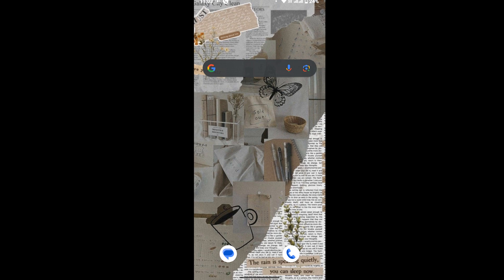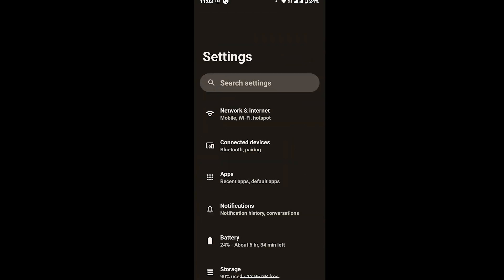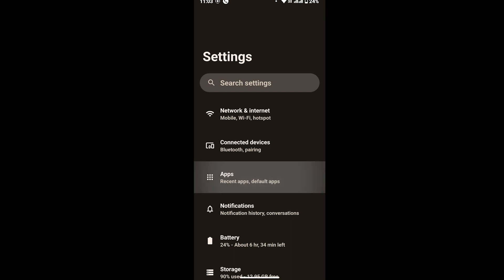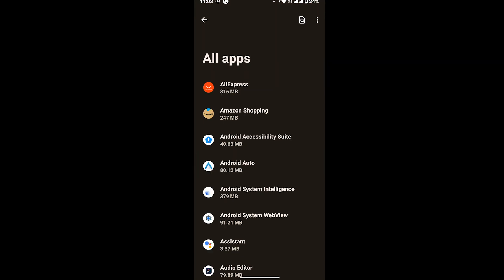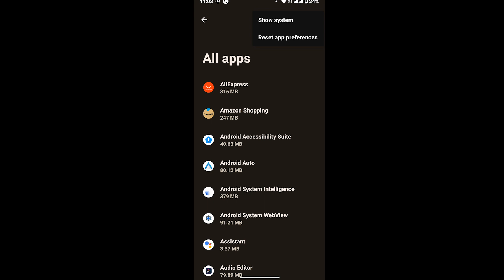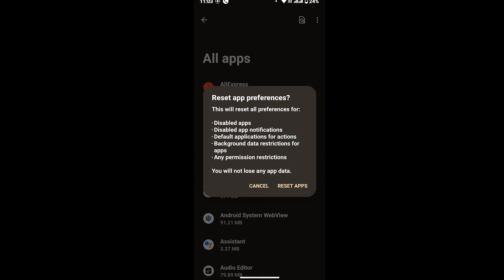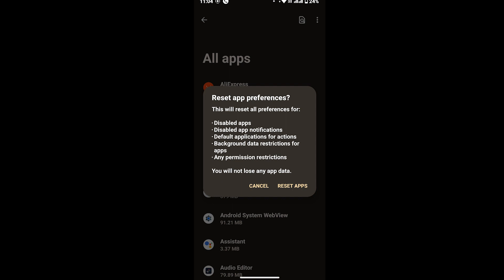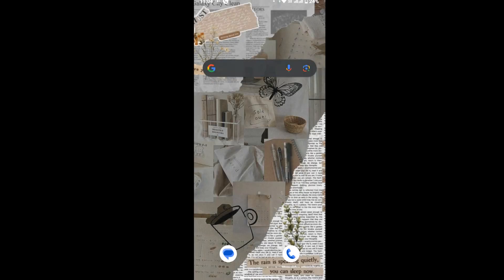How to Fix Sound Problem on Android?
Learn How to Fix Sound Problem on Android with quick and easy steps.

This Login Helps guide equips you with the ultimate toolkit to diagnose and fix any Android sound problem, restoring your phone to a sonic sanctuary.